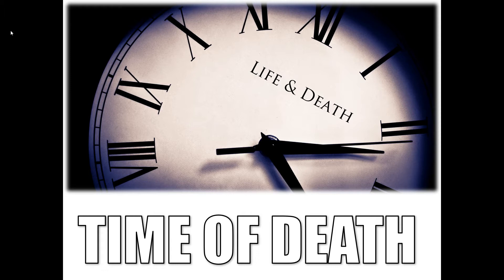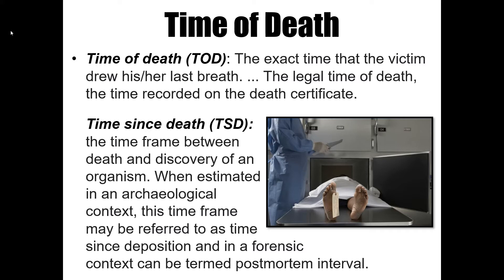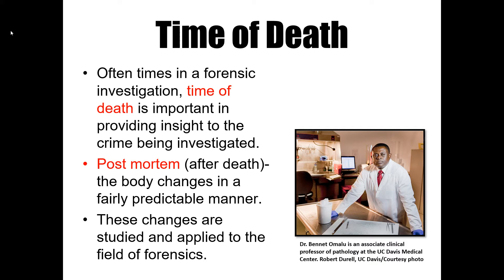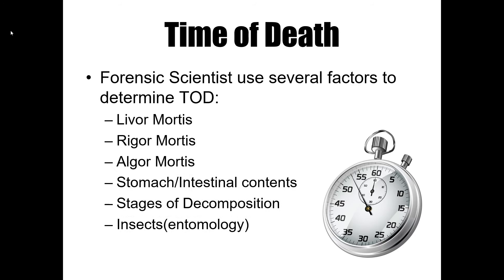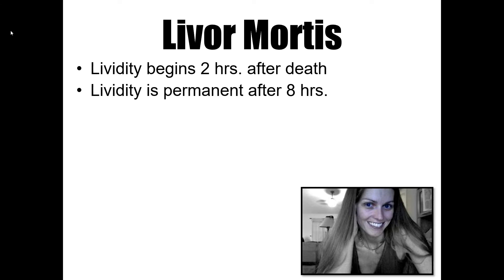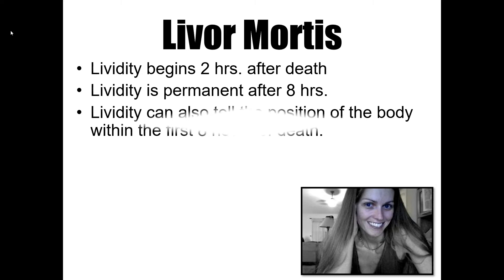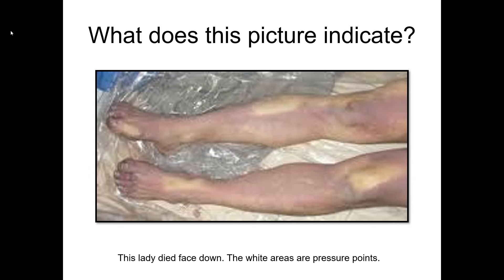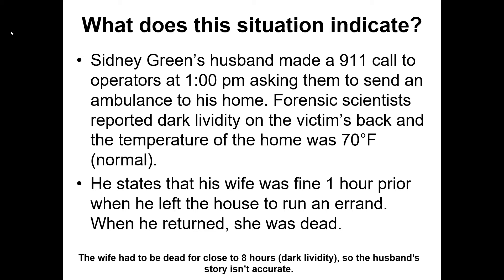Time of Death Lesson (Forensics)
Forensics Lesson
Unit 3: The Body as Evidence
Topic: Time of Death